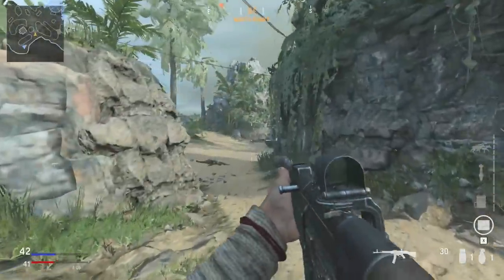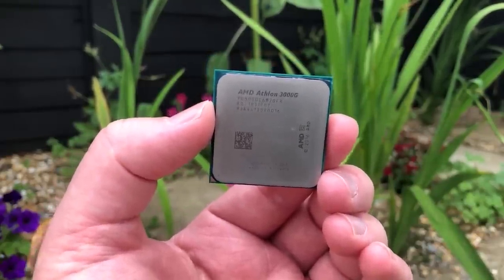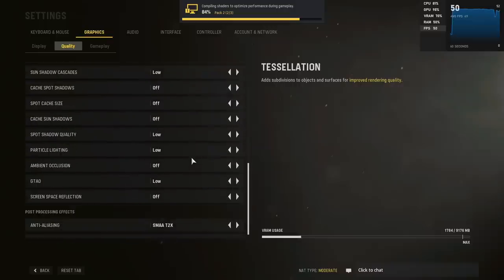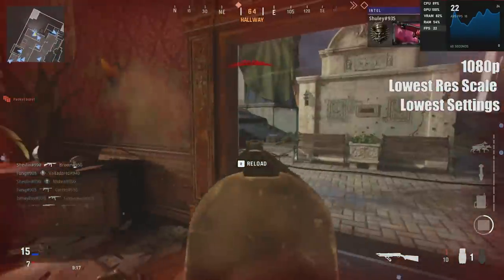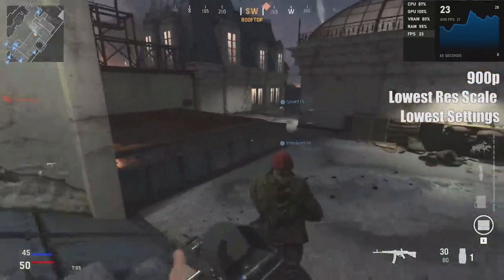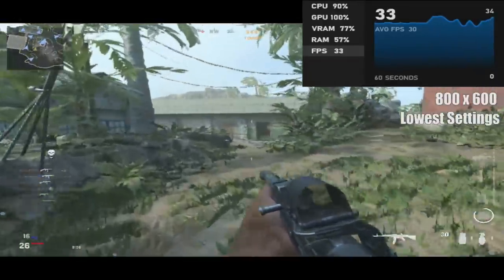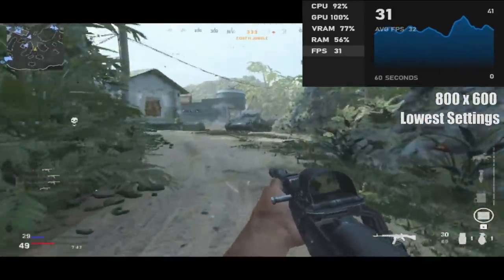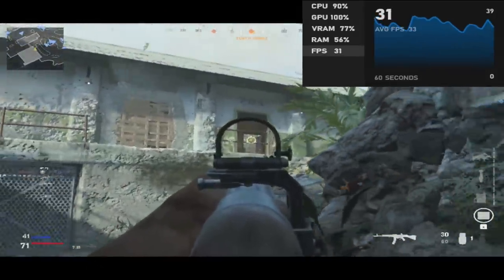Playing Call of Duty Vanguard (Beta) With The Athlon 3000G and No Graphics Card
My head hurts, my eyes are straining and yet I'm still quite impressed with AMD's Athlon 3000G. Today we're taking on CoD Vanguard with just 2 cores and no GPU.